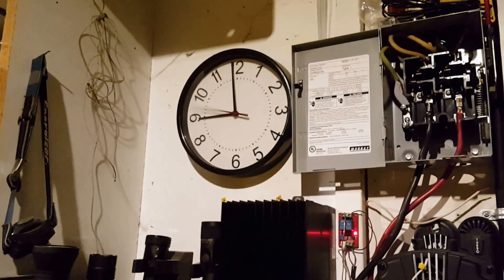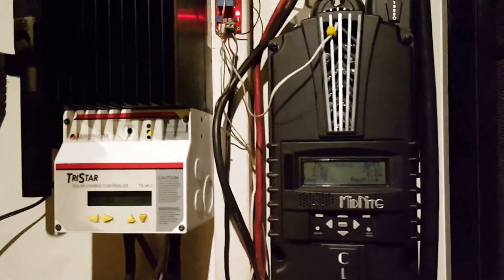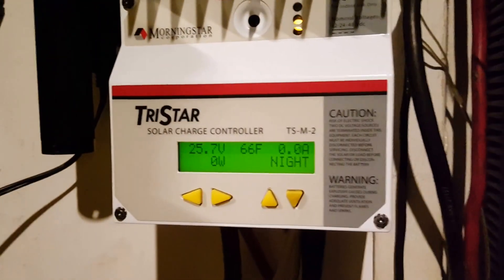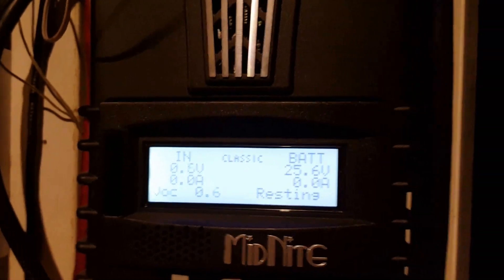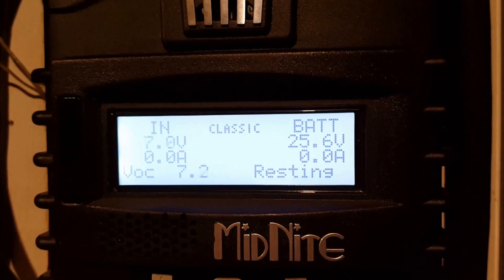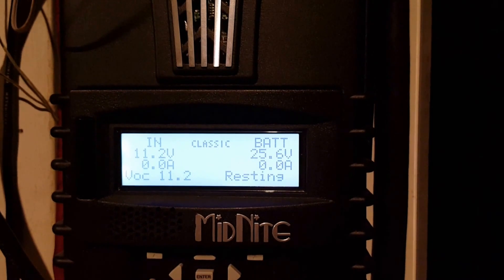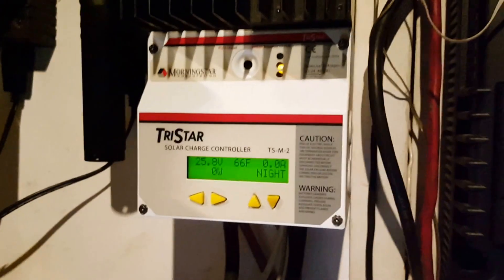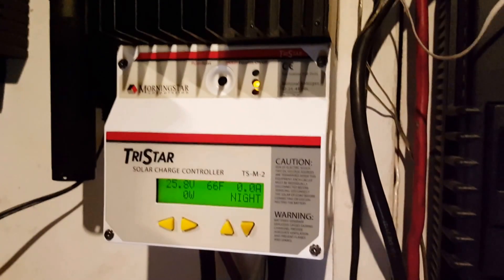MidNite Classic 150 Charge Controller Stealing Battery Power At Night!?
MidNite Classic 150 is stealing battery power at night with a hot PCB board readings!?